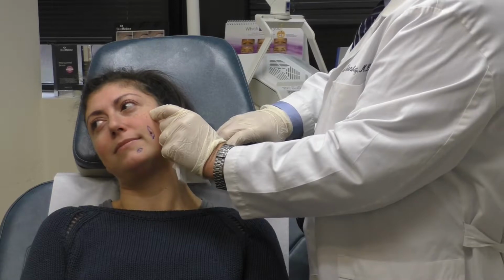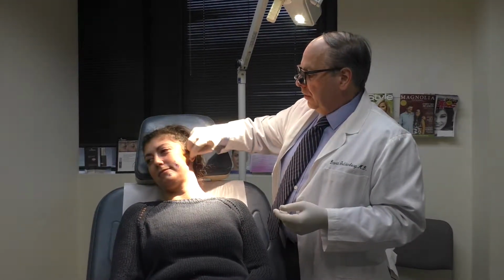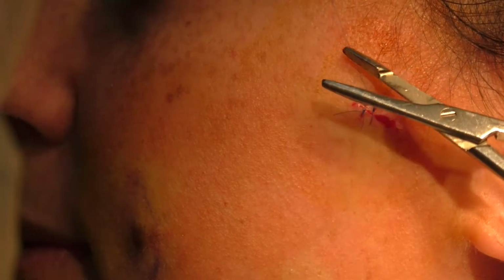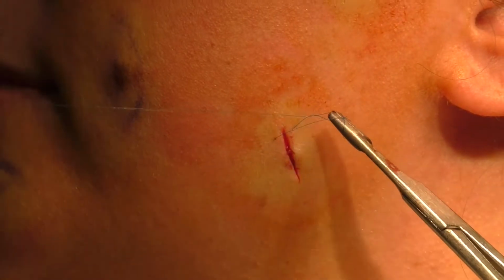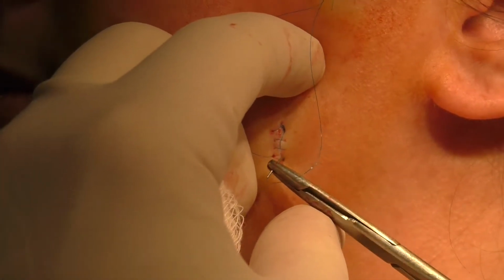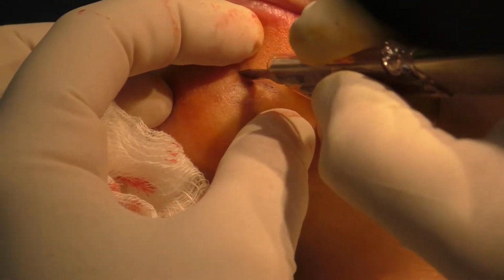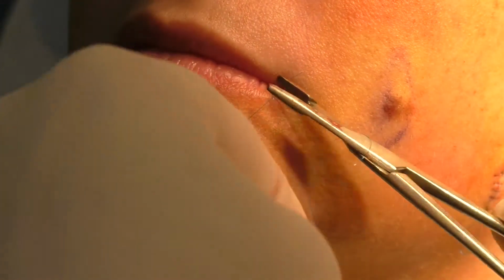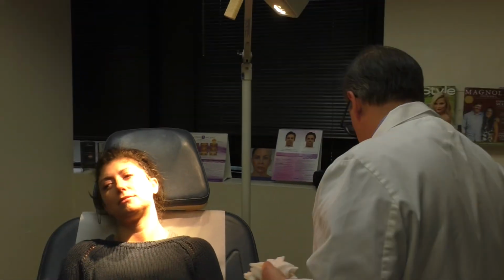Removing Benign Lesions w/ Dr. David Goldenberg at Advanced Specialty Care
Watch as Dr. David Goldenberg removes benign facial lesions from a patient.
To learn more about the Plastic, Cosmetic & Reconstructive Surgery procedures offered at ASC,

ADVANCED SPECIALTY CARE
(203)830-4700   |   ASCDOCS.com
Offices in Danbury, New Milford, Ridgefield, Norwalk & Stamford, CT